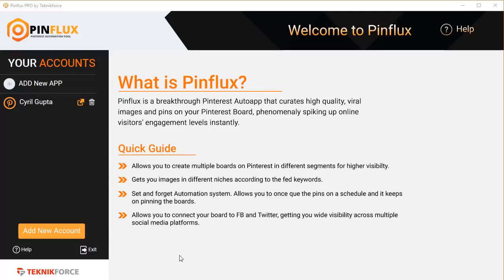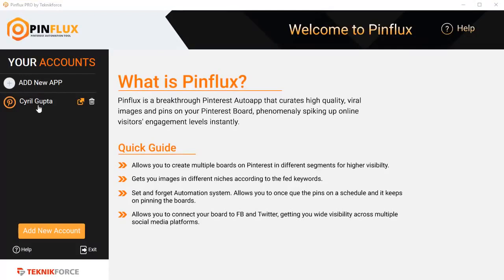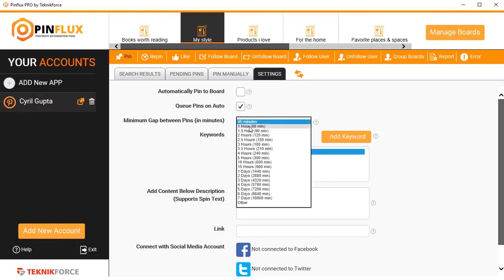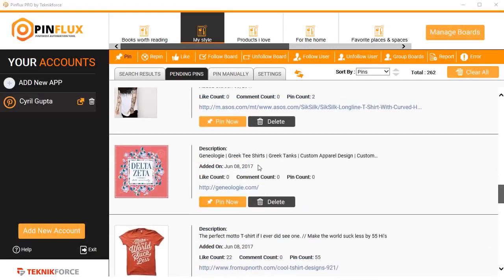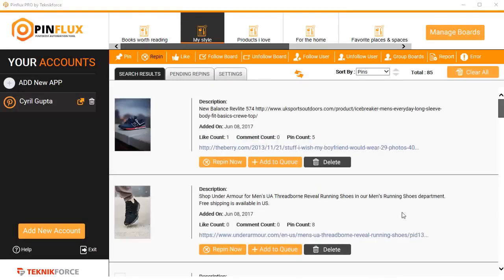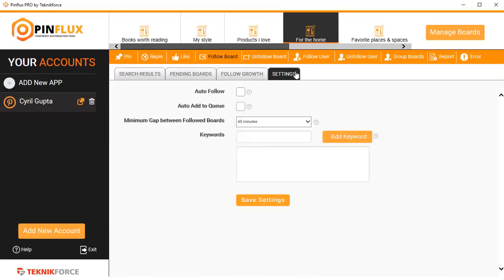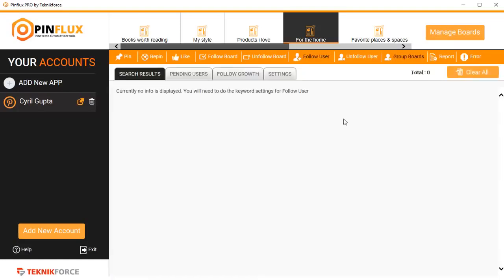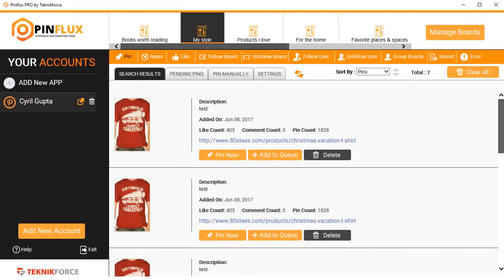Best Pinterest Automation Software - Automate Pinterest Marketing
Pinflux is the best Pinterest automation software I have come across. It can drive thousands of visitors to you sites on auto-pilot. What's more, this traffic often results in better bounce rates and longer time on blogs than even Google traffic!

Pin flux is a desktop application that will help you save a lot of time and achieve more with Pinterest.

Quickly and easy increase the number of followers you have on Pinterest to up to 15,000, as that's the maximum number of followers allowed by Pinterest.

It would take you several hours each day to do what this Pinterest automation software can do in minutes.

This is the most powerful Pinterest automation software with pinning, repinning, likes, following boards, unfollowing boards, following users and unfollowing usersand finding group boards.

And of course it has complete reporting too. So if you click on reports, you will see a list of complete list of exactly what you've been doing, you'll see links that you can actually view the entire post that you've made.

So guys, if Pinterest is something that you want to be on and you want to really have a solid strategy on Pinterest, Pinflux is the Pinterest automation software that you need today.